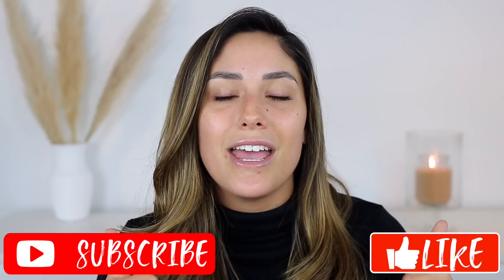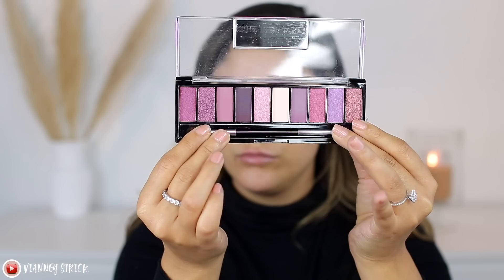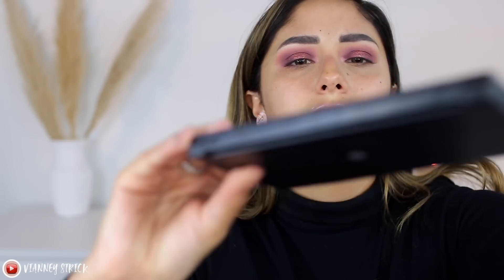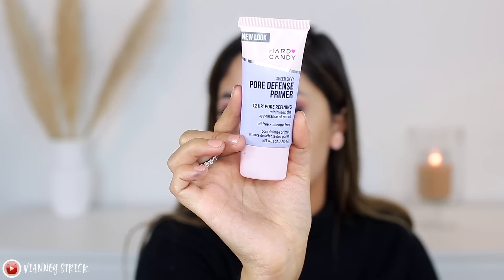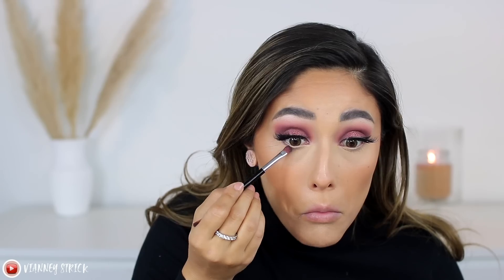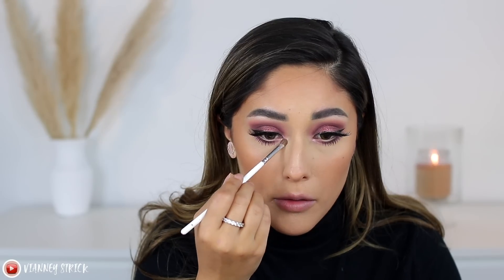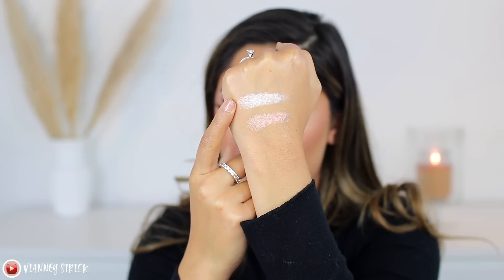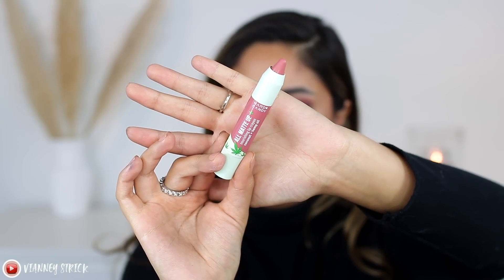FULL FACE OF HARD CANDY MAKEUP | HITS & MISSES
(playlist includes Wet n Wild, NYX, SHEIN makeup, LA Girl, Maybelline, Milani & MORE)

Juno & Co
THE EYELASH SERUM I USE

Products:

BROWS
HARD CANDY BROWS NOW! PRECISION TIP BROW INK Medium

HARD CANDY BROWS NOW! MICRO FIBER BROW GEL Light medium

EYES
HARD CANDY TOP TEN EYESHADOW PALETTE, BERRY DELISH

HARD CANDY STROKE OF GORGEOUS FELT TIP black

FACE
HARD CANDY SHEER ENVY PORE DEFENSE PRIMER

HARD CANDY GLAMOFLAUGE FULL COVERAGE FOUNDATION Warm Honey

HARD CANDY GLAMOFLAUGE PRO CONCEALER Sand

HARD CANDY SHEER ENVY BLURRING AND PORE REFINE POWDER

HARD CANDY JUST GLOW BRONZER, MAUI MATTE

HARD CANDY JUST GLOW BLUSH, CHEEK ME OUT

Hard Candy Sheer Envy Hydrating Primer Mist

GRANDE COSMETICS LIP LINER CHER

Hard Candy All Matte Up Plus Lip Crayon, Blushed

the lens I use